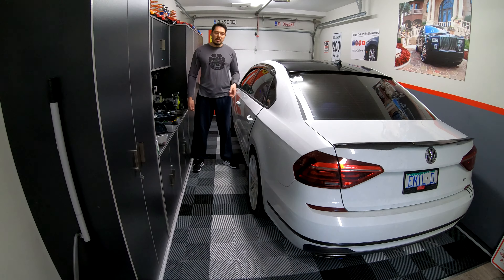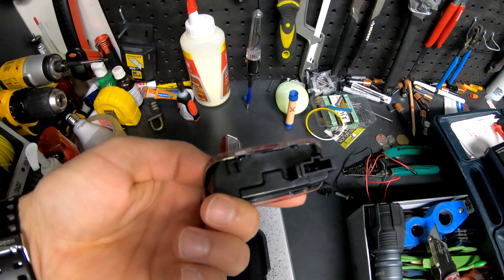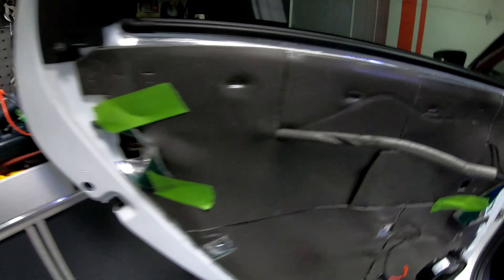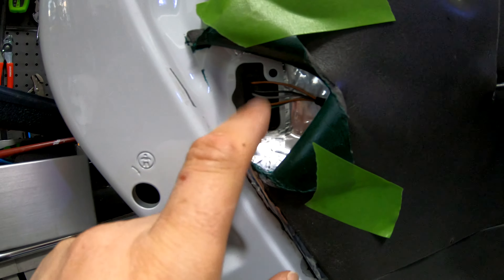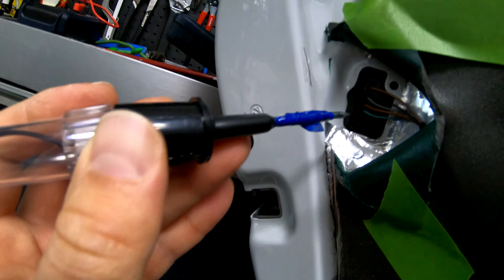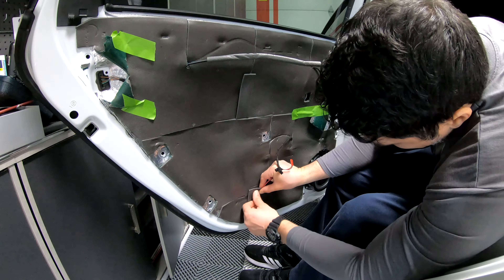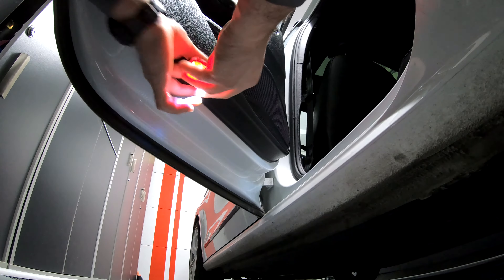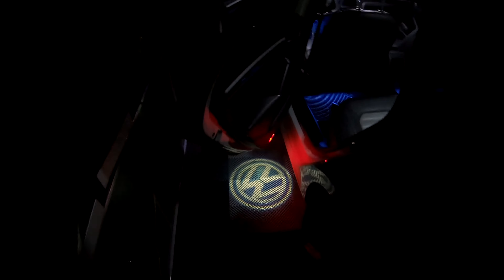Rear doors courtesy lights installation - Audi/VW 2012-2019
2018 Passat GT
Please note that with this option it's not recommended to keep the back doors open all the time, as the bulbs won't turn off.